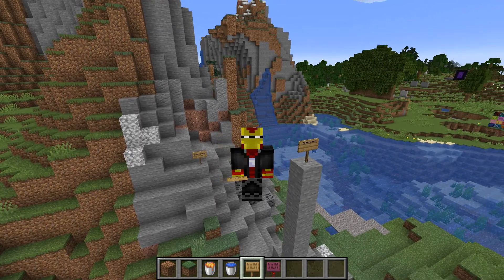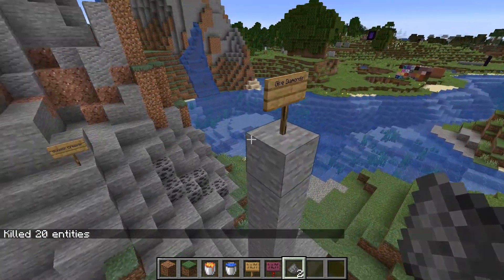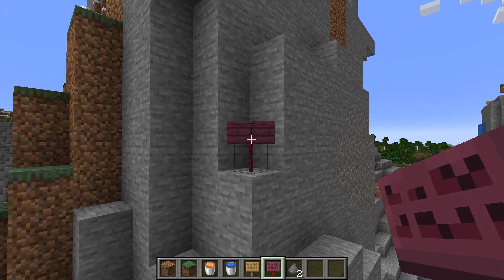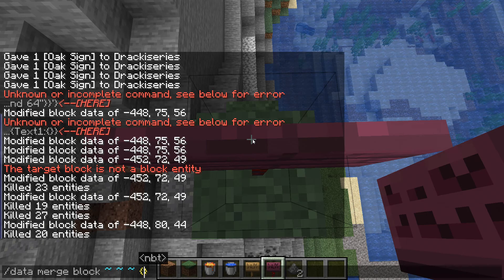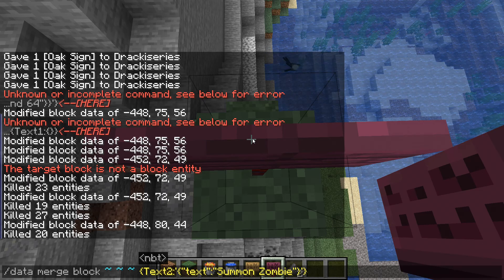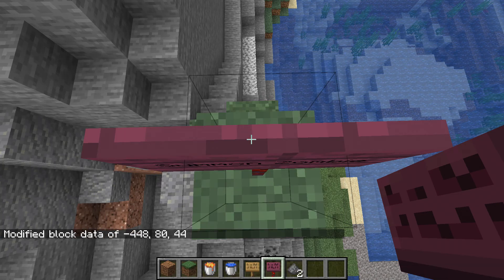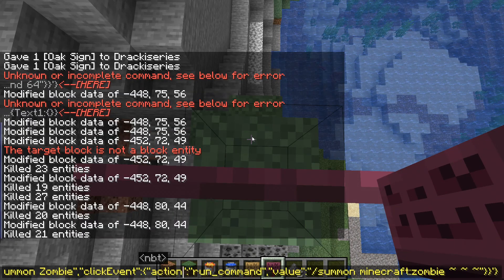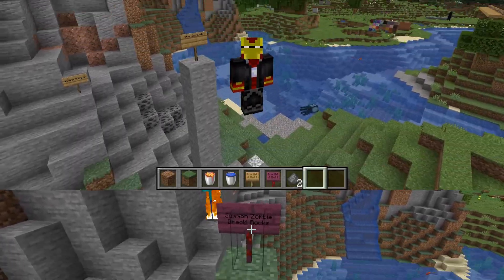How to Run a Command FROM A SIGN in Minecraft 1.19 | Clickable Command Signs (Minecraft Tutorial)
COMMANDS:

/data merge block ~ ~ ~ {Text2:'{"text":"Summon Zombie","clickEvent":{"action":"run_command","value":"/summon minecraft:zombie"}}'}

/data merge block ~ ~ ~ {Text2:'{"text":"Summon Zombie","clickEvent":{"action":"run_command","value":"/summon minecraft:zombie"}}',Text3:'{"text":"OTHER TEXT HERE"}'}